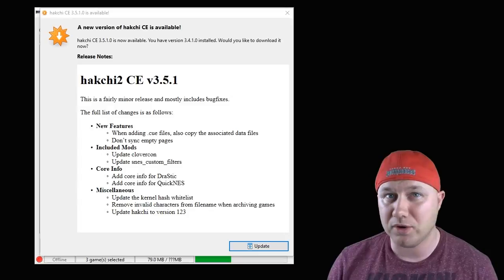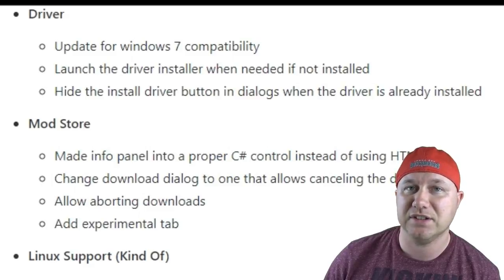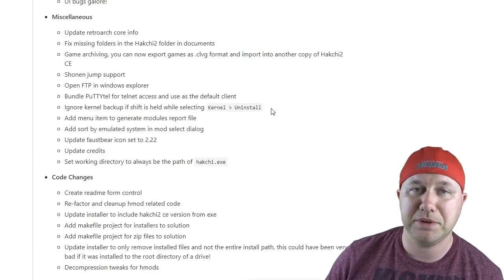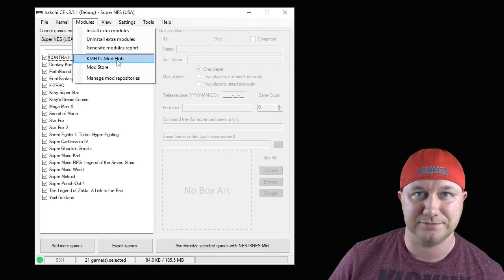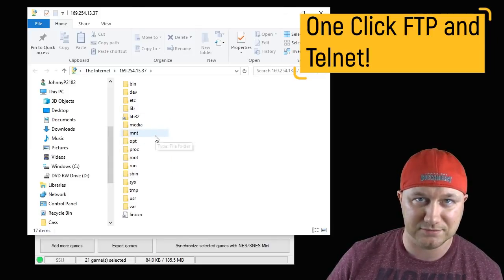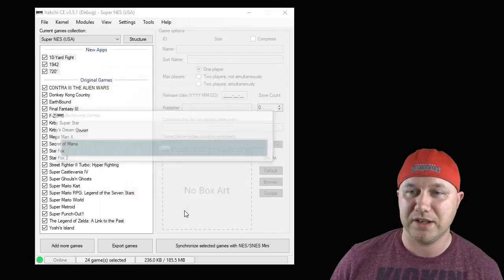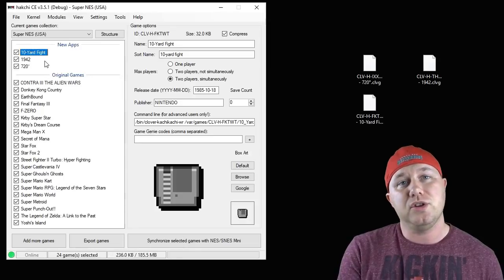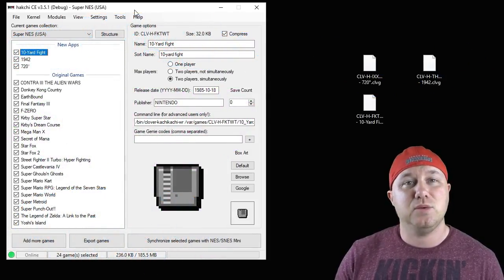Hakchi CE 3.5.1 just released!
Happy Thanksgiving! Team Shinkansen and Madmonkey release the new Hakchi CE 3.5.1 with some bug fixes and a lot of really cool new features!

Team Shinkansen Github! Download the new release and read about all the new features!

Changing from Hakchi 2.XX? Take at look at the 3.4.1 video if you want to see how to upgrade!